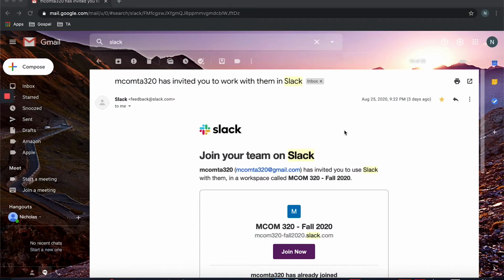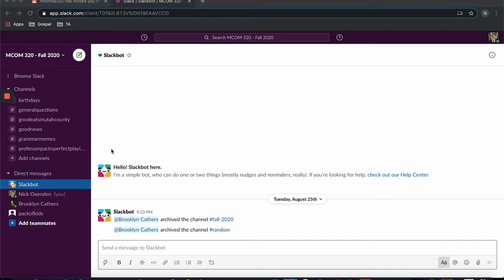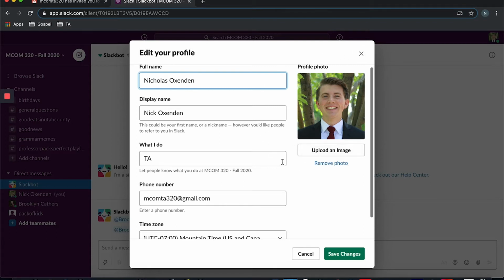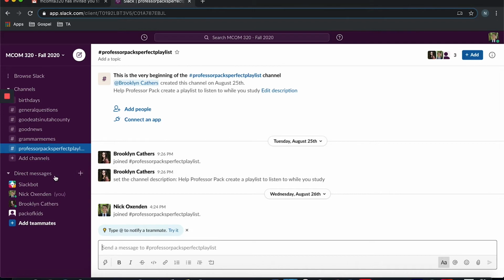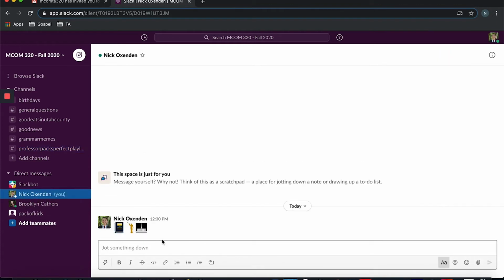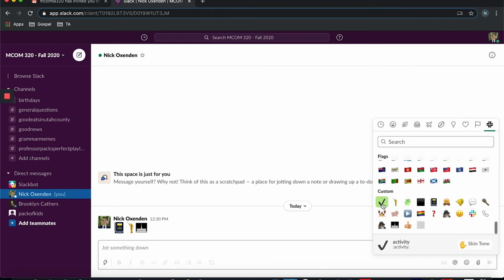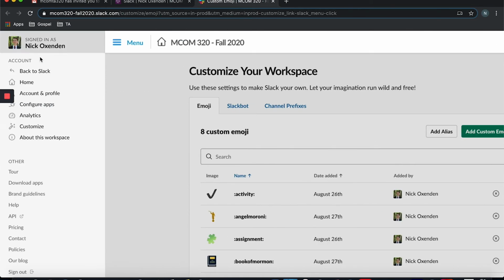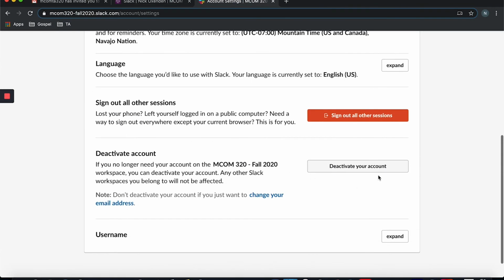Navigating Slack for MCom 320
MCom 320 TA Nick Oxenden walks students through using Slack as a virtual classroom.